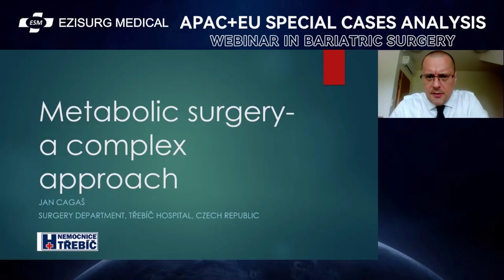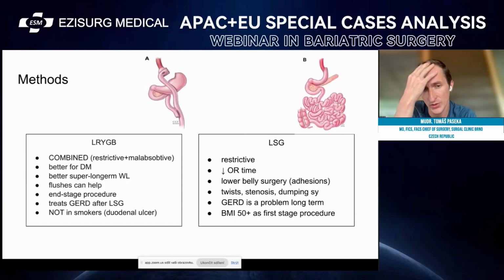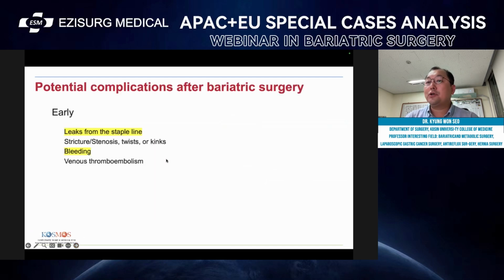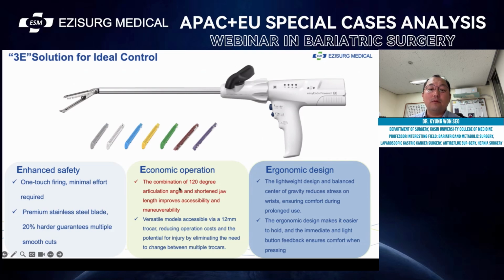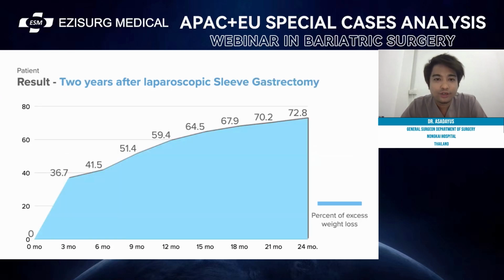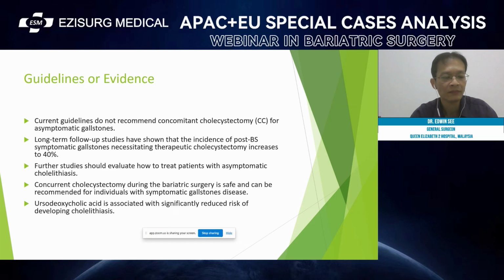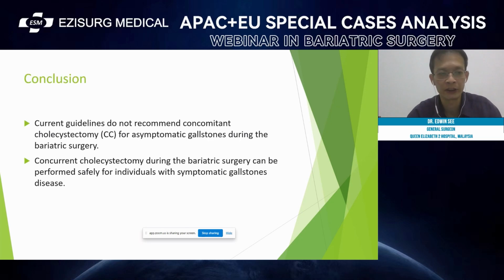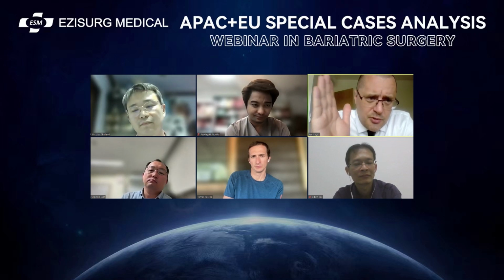APAC+EU Special Bariatric Case Analysis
This time, we are honored to have a panel of esteemed experts from different countries, including Dr. Jiratham-Opas, MUDr. Jan Cagas, MUDr. Tomás Paseka, Dr. Kyung Won Seo, Dr. Edwin See, and Dr. Asadayus. These experts bring a wealth of experience and will share their valuable ideas, insights, and knowledge in the field of bariatric surgery.